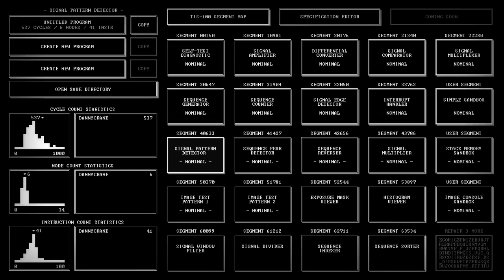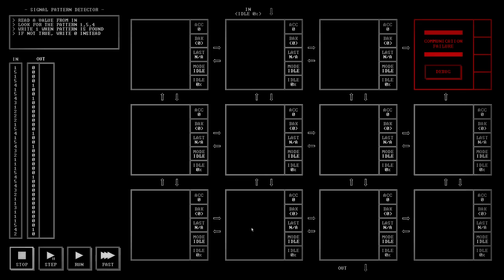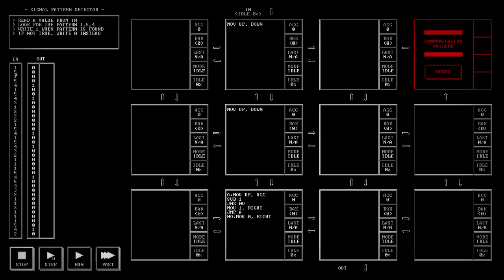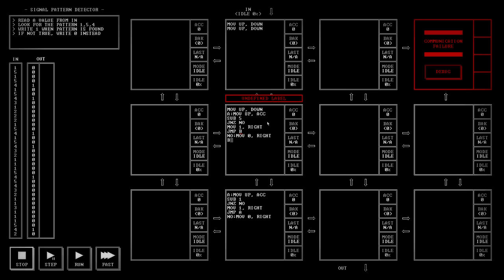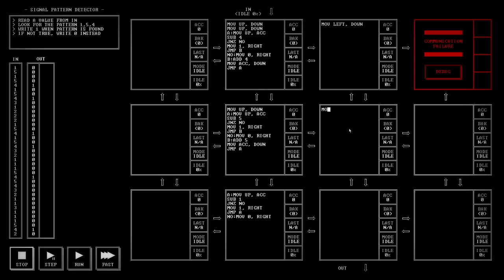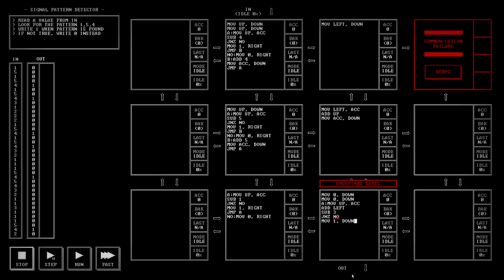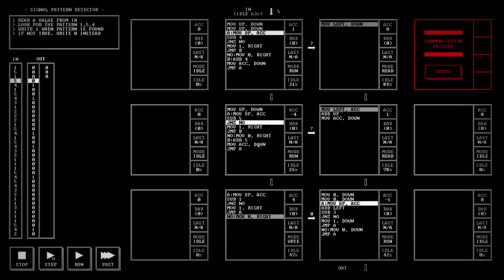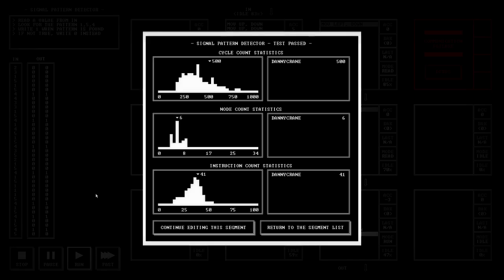TIS-100 Level 10 Walkthrough (Signal Pattern Detector)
UPDATE: This puzzle has been changed with the latest update. It is now looking for 0,0,0 instead of 1,5,4. I have posted an update video showing how to fix my solution to work for the new test.

Walkthrough of the Signal Pattern Detector puzzle from TIS-100. I found this test quite challenging, but I finally found a solution that works.

As always, my solutions are not the best out there. My hope with these videos is to explain the logic behind my solutions.